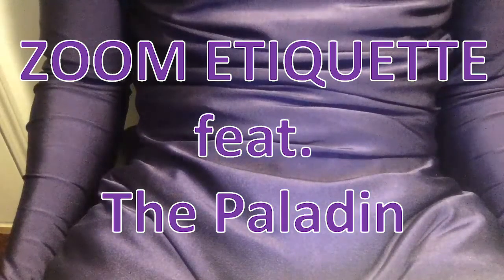Zoom Etiquette feat. The Paladin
The Paladin is back to teach you some videoconferencing manners and rules for all of your online classes and meetings.